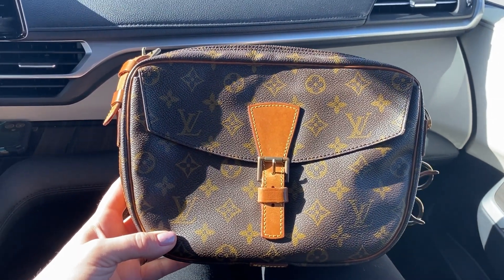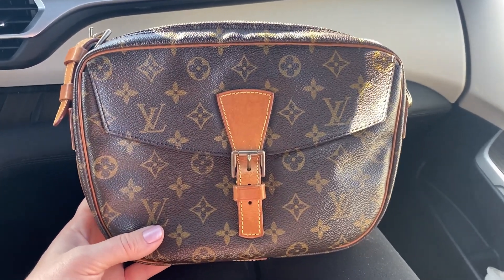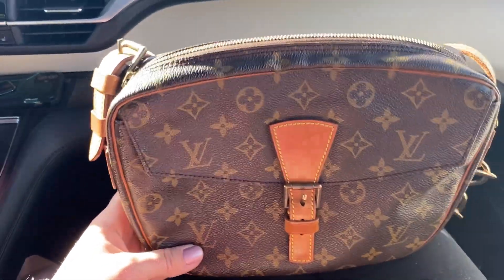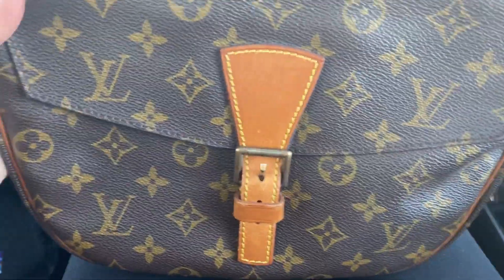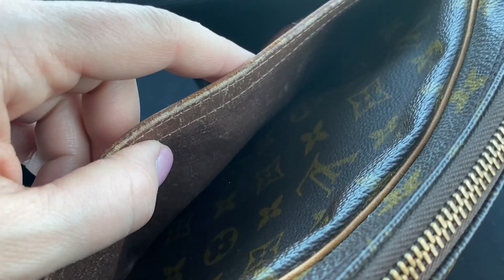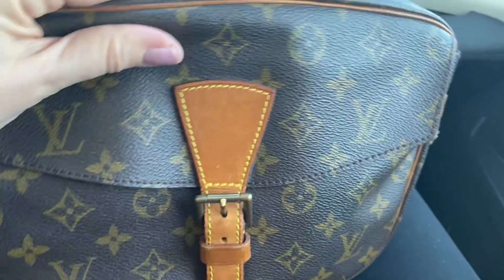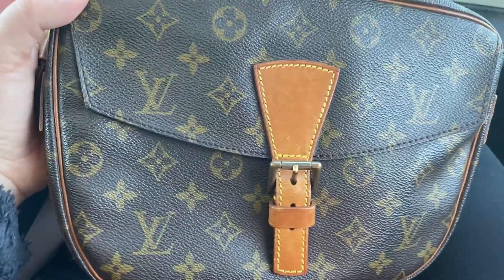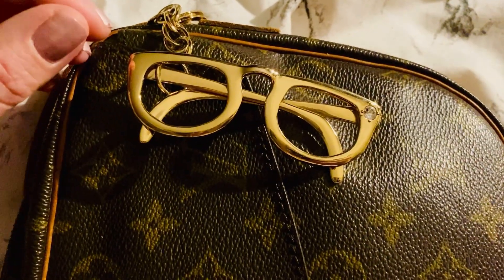LV Jeune Fille: The BEST VINTAGE Louis Vuitton bag!!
What do you think of this vintage bag?! I think that it’s one of the absolute best vintage (no longer produced) LV bags you can buy. Let me know if you’d like tips on how to buy a decent preloved bag like this on the preloved market!!